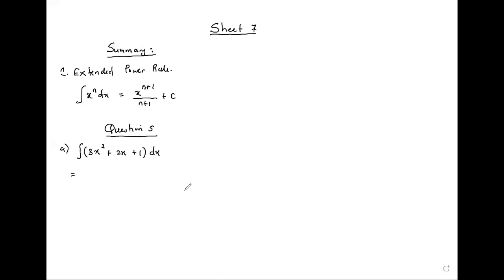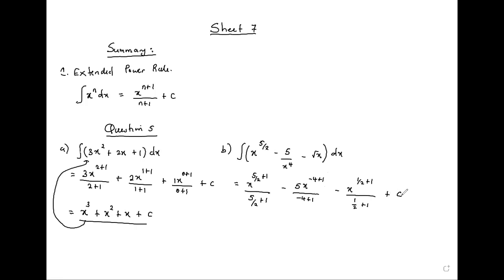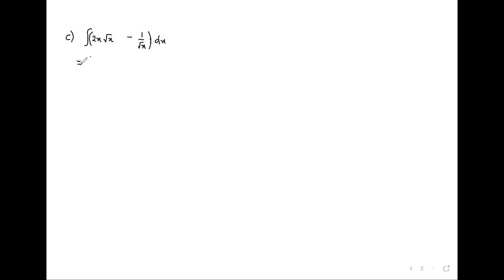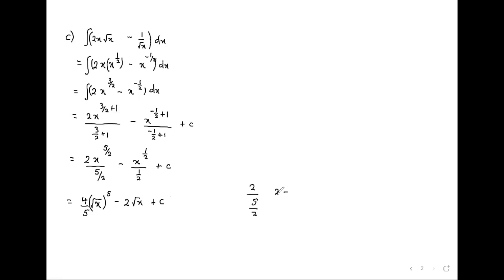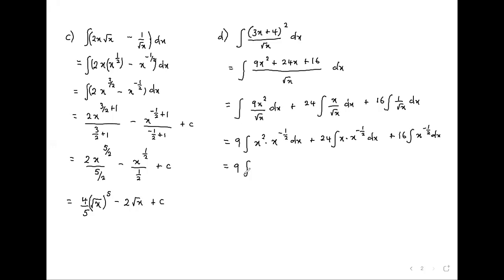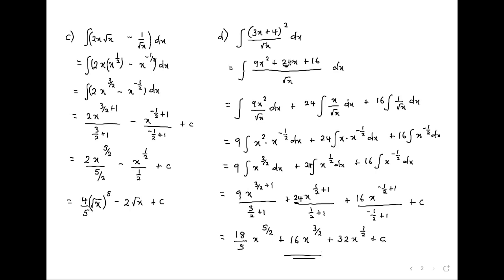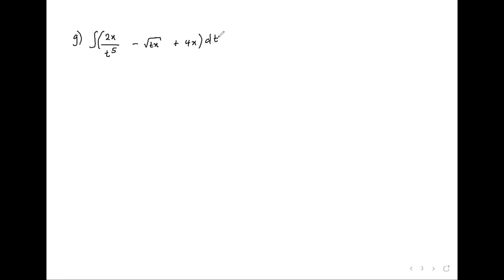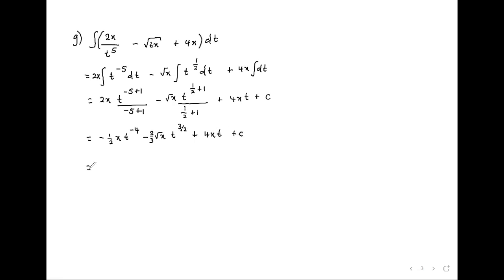How to integrate using extended power rule (MAT 1100 Sheet 7,Q5)